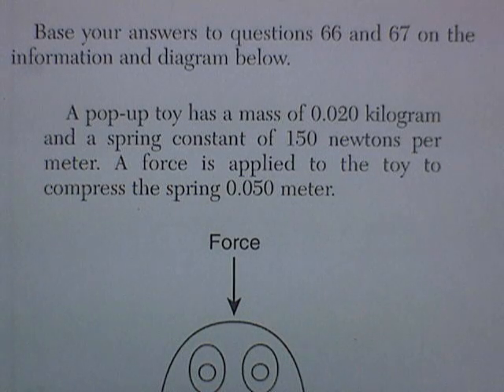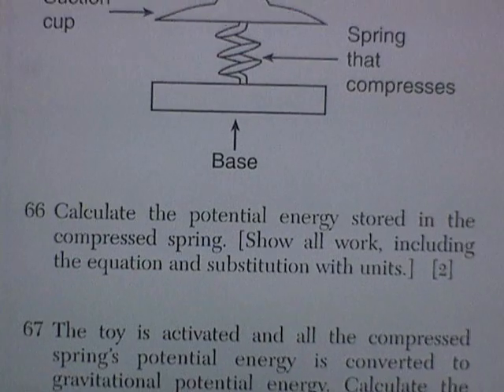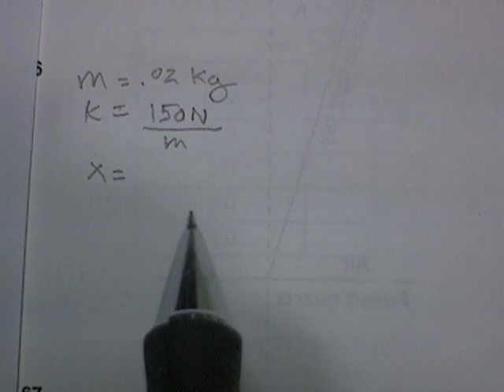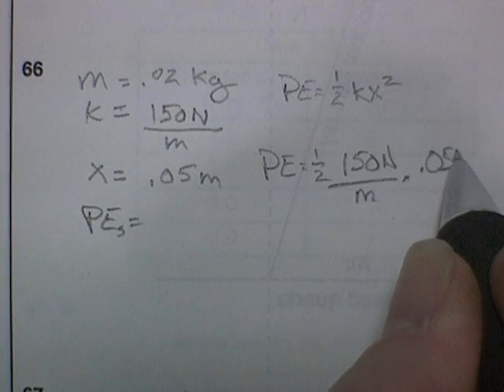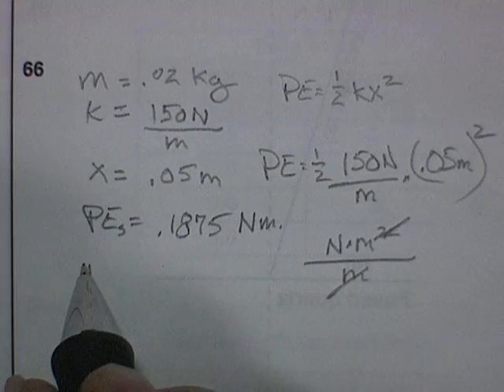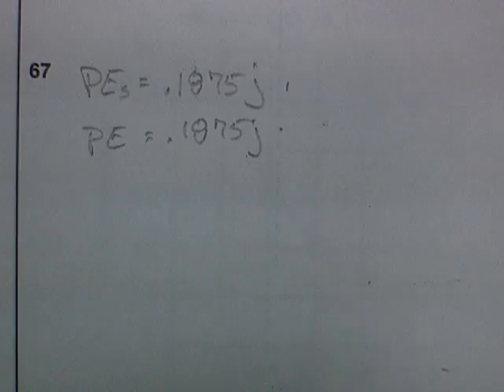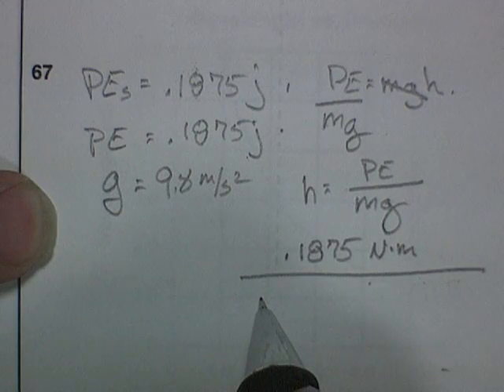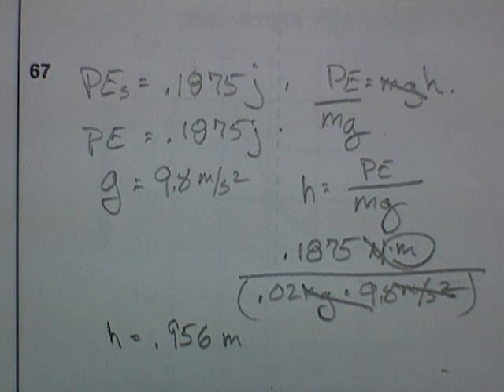NYS Regents Physics Review: June 07, Pg 11b